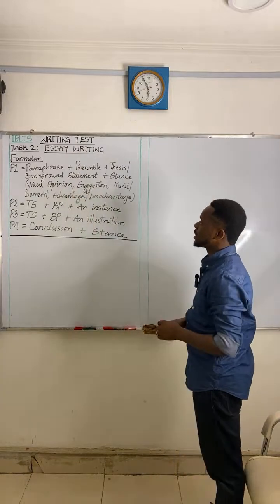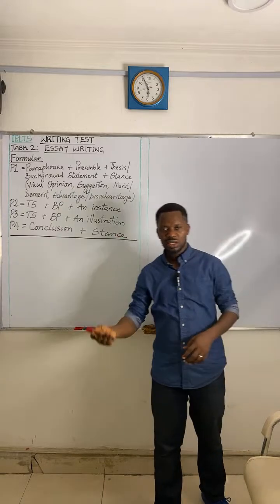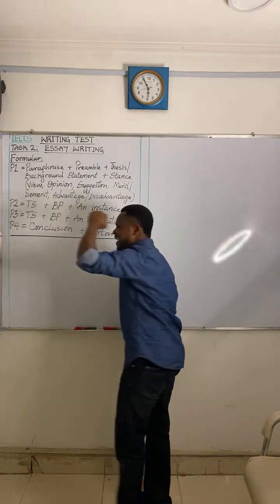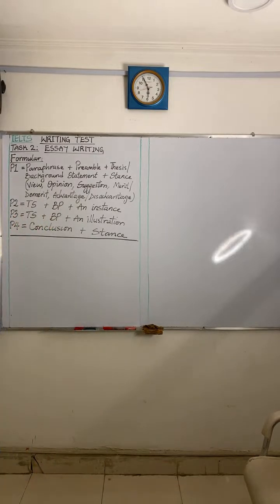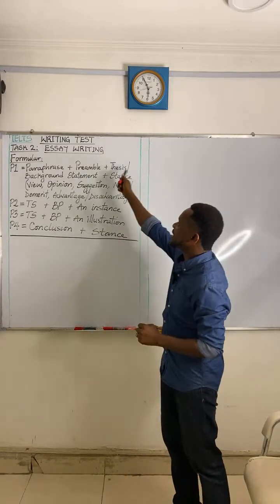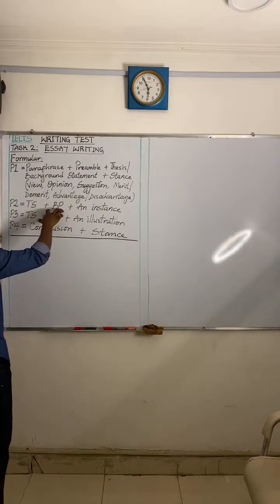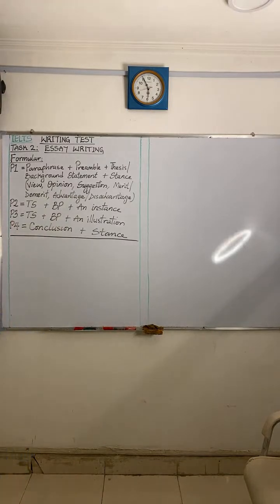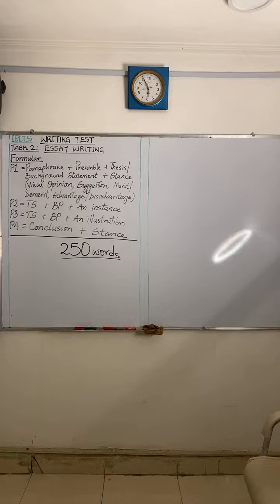FORMULAR FOR WRITING A PROFESSIONAL ESSAY IN IELTS WRITING TEST - TASK 2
Formular for writing a standard ESSAY to make a band score 8.0 in the IELTS ESSAY WRITING